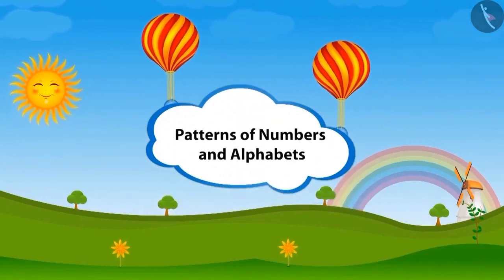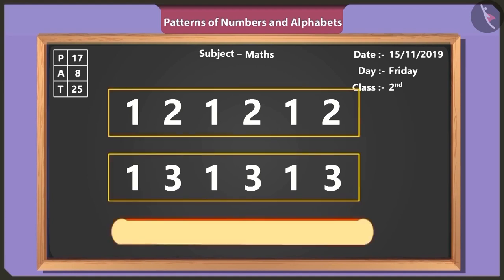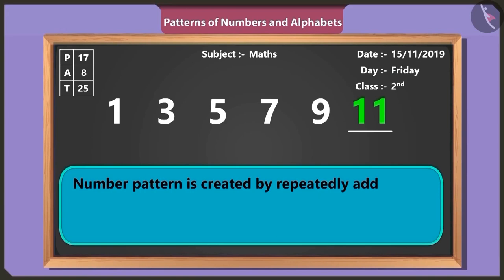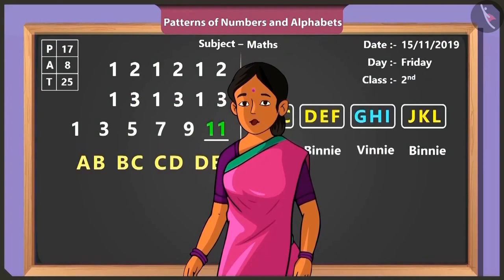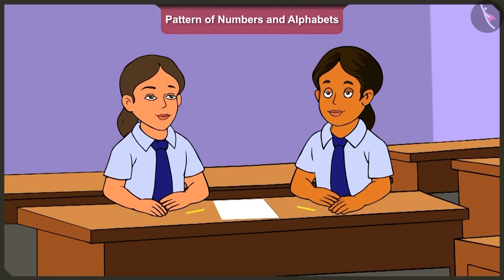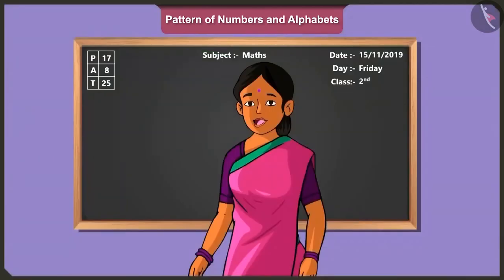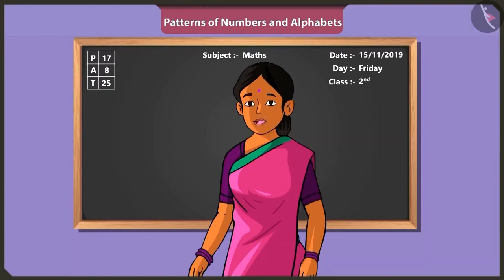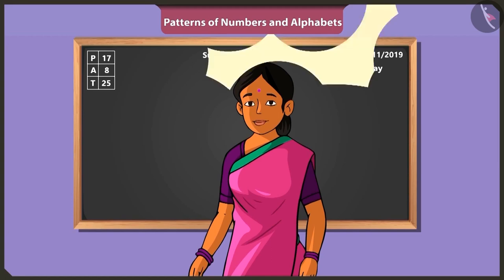Patterns of numbers and alphabets | English | Class 2